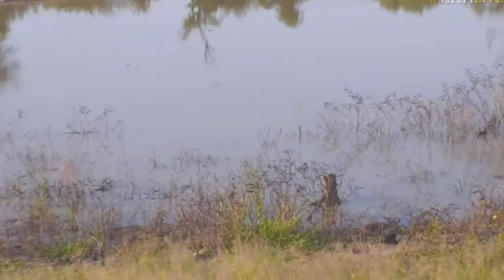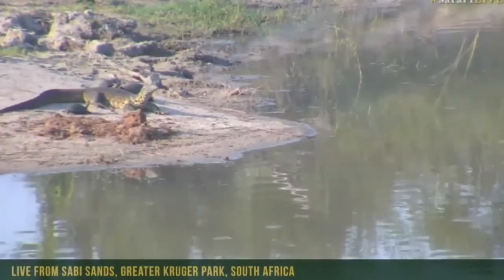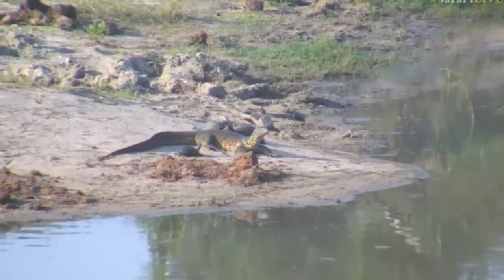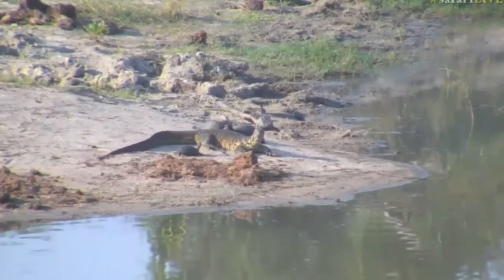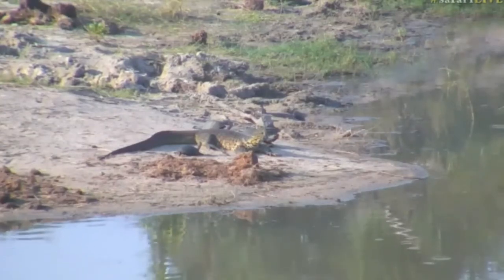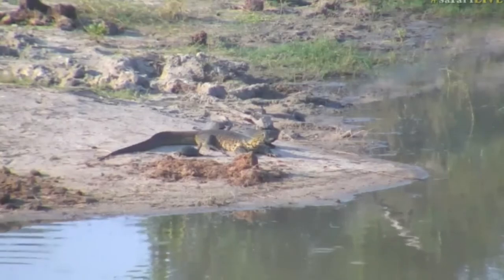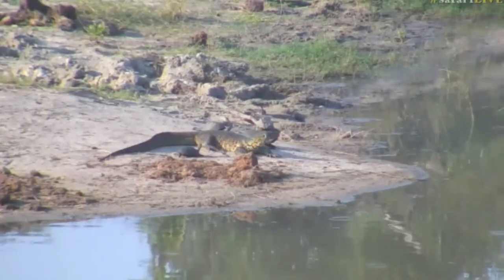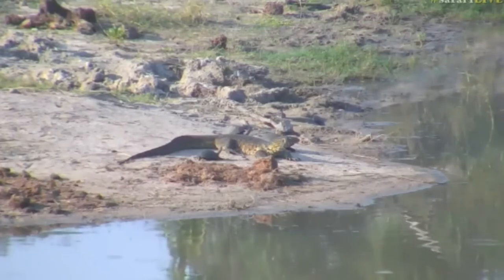May 07, 2017- Sunset- Water Monitor at the Djuma Waterhole